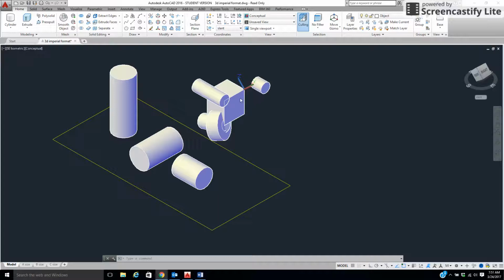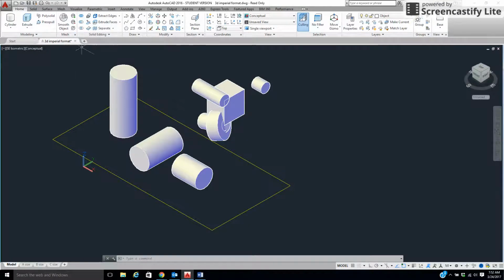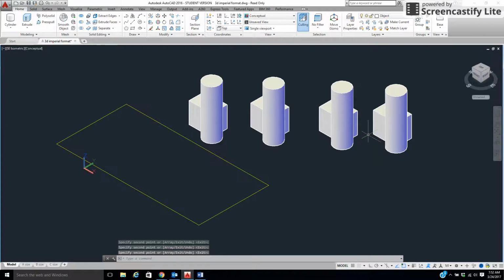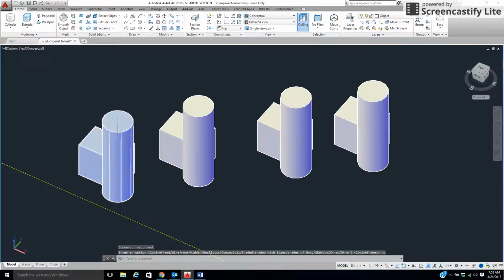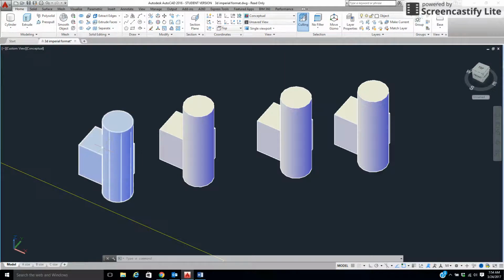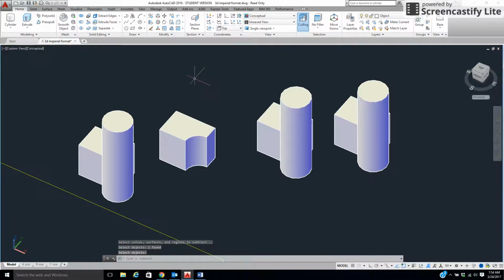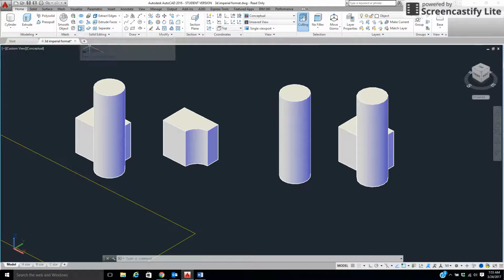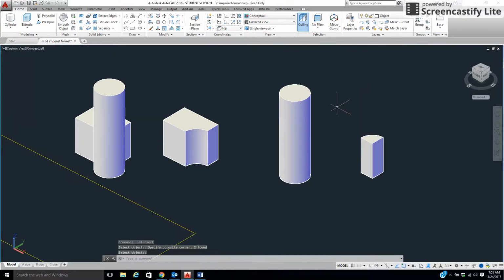3D drawing part 3 union sub int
AutoCAD Solid Editing using the Union/Subtract/Intersect command